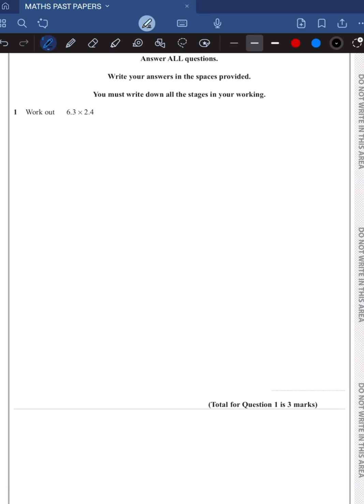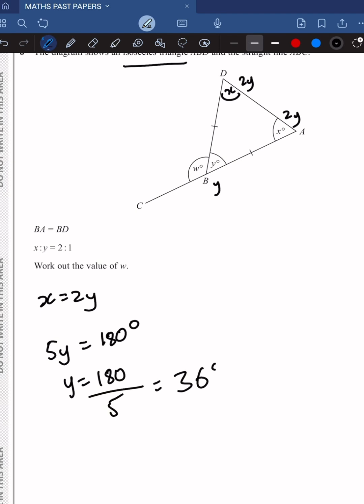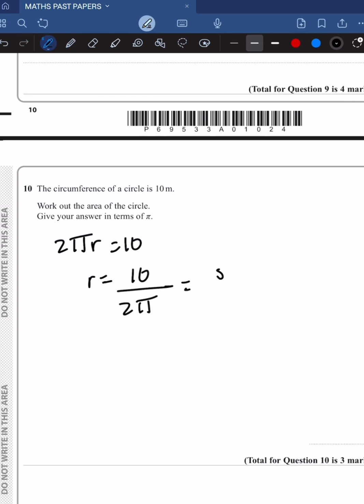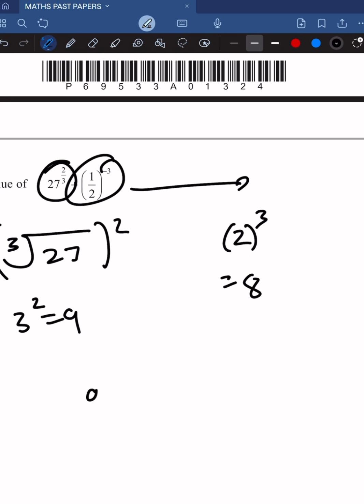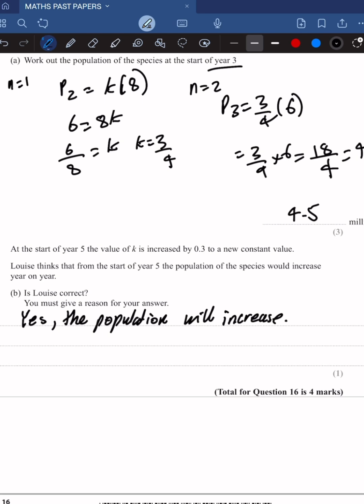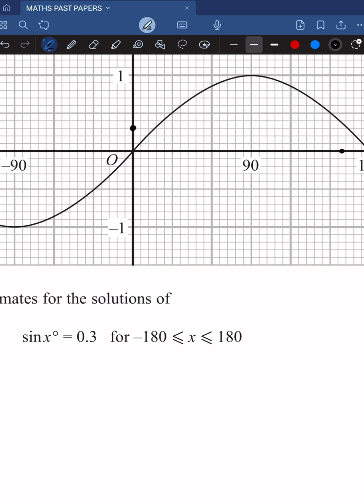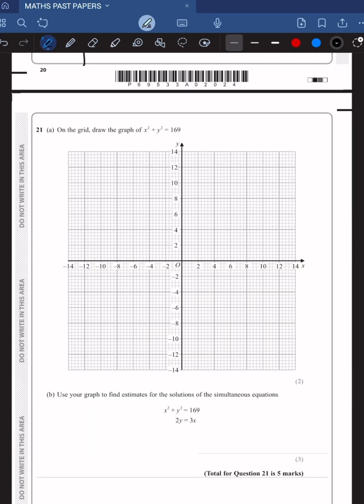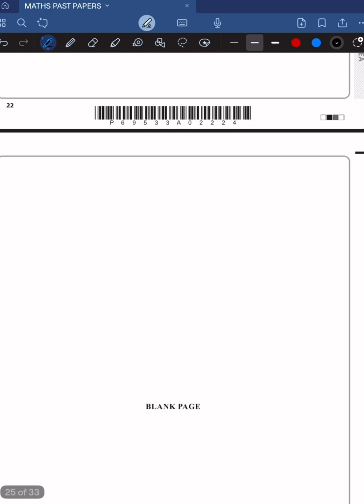Edexcel GCSE Maths November 2023 1H In 30 Minutes (FAST)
📝 Edexcel GCSE Maths Paper 1 Higher – Full 30-Minute Walkthrough! 🔥

Struggling with GCSE Maths? In this video, I walk you step-by-step through Edexcel GCSE Maths Paper 1 Higher Tier, breaking down every question so it actually makes sense. Whether you're revising last-minute or just want to boost your confidence, this is the video for you!

👉 Clear explanations
👉 Exam tips & tricks
👉 Perfect for Year 10 & Year 11 revision
💡 Don't just watch—pause, try, and learn with me!
📌 Like if this helped you

Drop a comment if you want a walkthrough for a specific paper next. You've got this! 💪